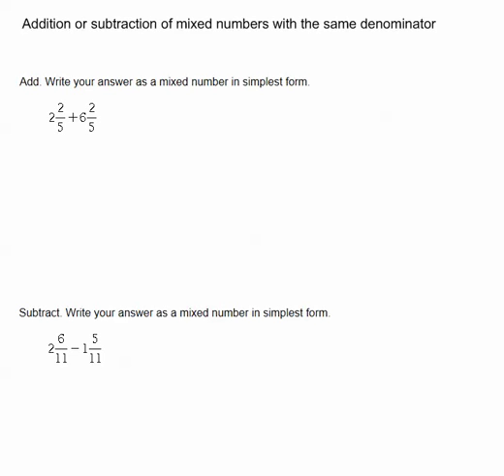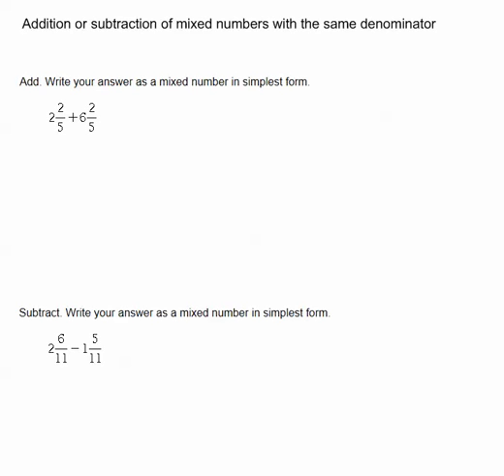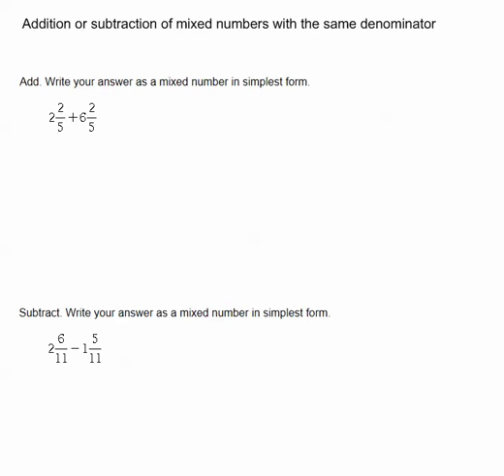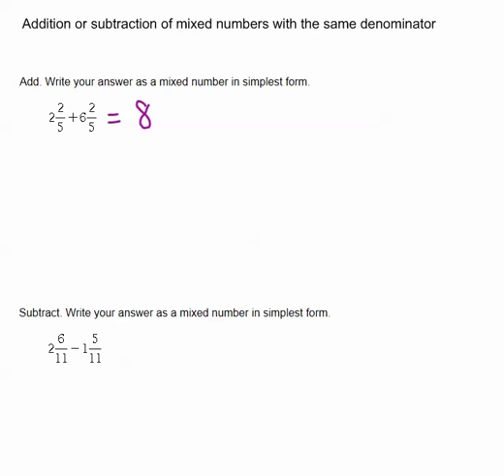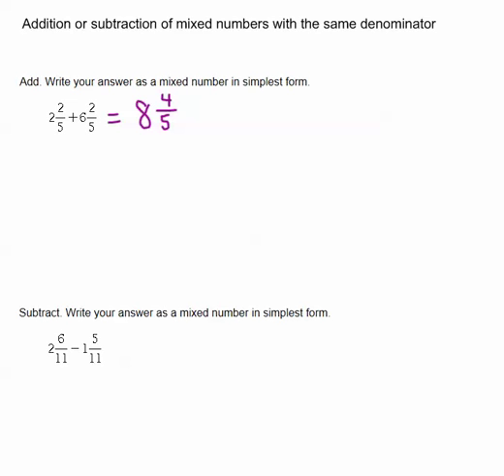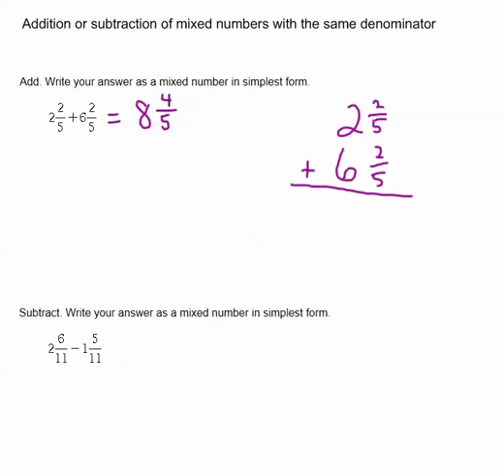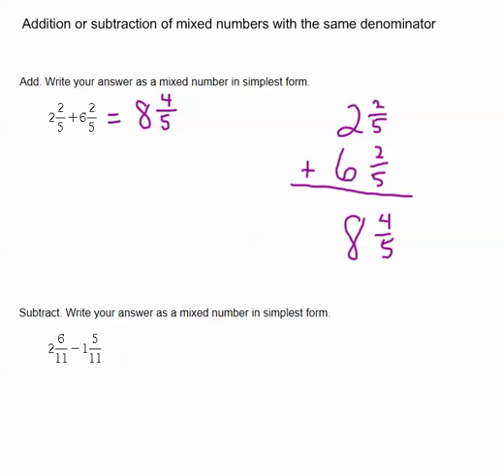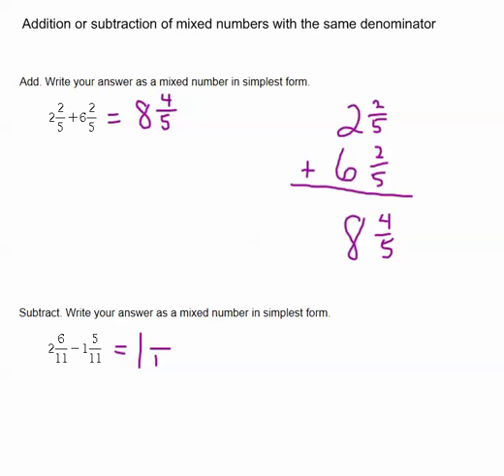Addition or subtraction of mixed numbers with the same denominator